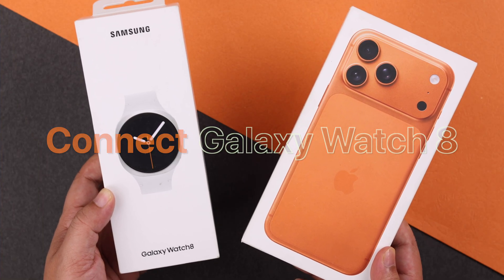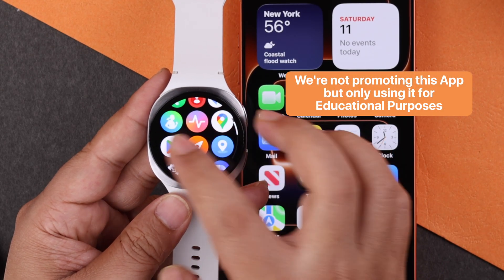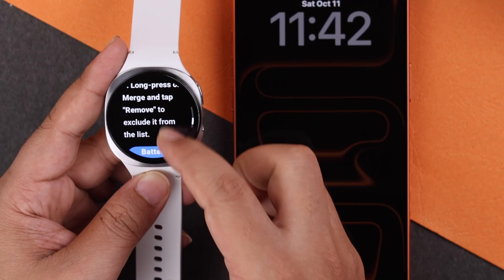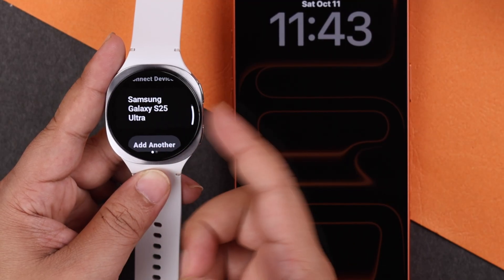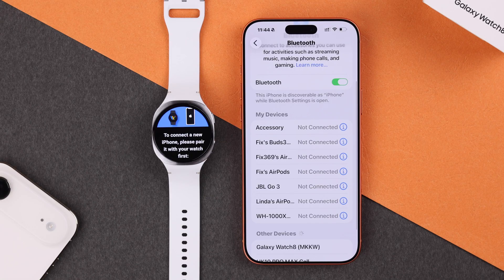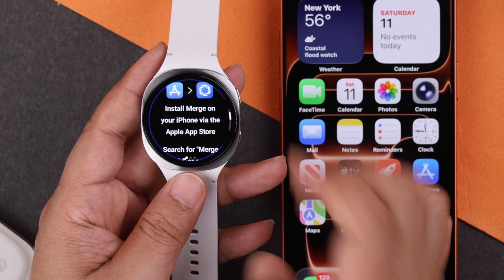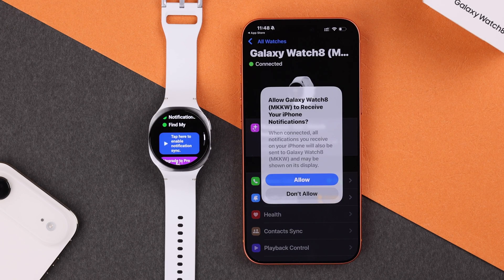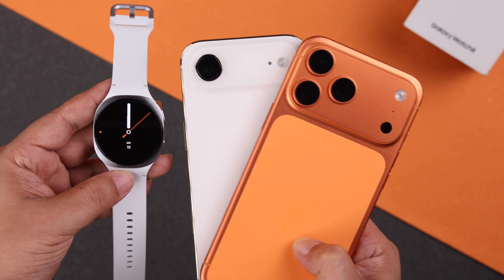Samsung Galaxy Watch 8: How to Connect to iPhone 17 Pro Max/Air!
Wondering how you can connect your Samsung Galaxy Watch 8 with the latest Wear OS to your iPhone 17 Pro Max or AIR, so you can take calls, text, and Notifications?

Are you looking for a step-by-step guide to pairing your Galaxy Watch 8 to an iPhone 17 Series Phone or any iPhone with the latest iOS as a new user? Let's follow this 3-step beginner's guide to sync and use the Galaxy Watch 8 effortlessly with iPhone 17.

0:00 Intro: Samsung Galaxy Watch 8 Connect to iPhone 17 Pro Max/Air
0:13 Prerequisite to Connect Galaxy Watch 8 to iPhone
0:27 Step 1: Install and Set Up the Connection App on Galaxy Watch
1:32 Step 2: Pair Galaxy Watch 8 to iPhone 17 together
2:32 Step 3: Install and Set Up the App on iPhone
3:10 Please Note about app Subscription